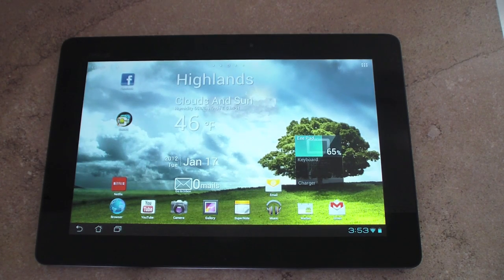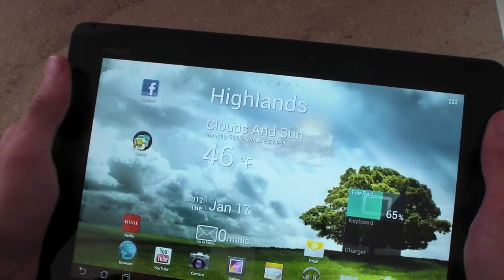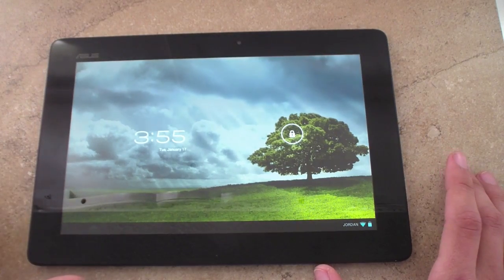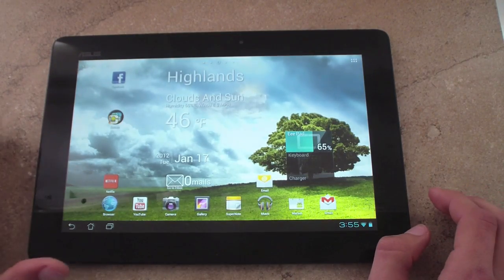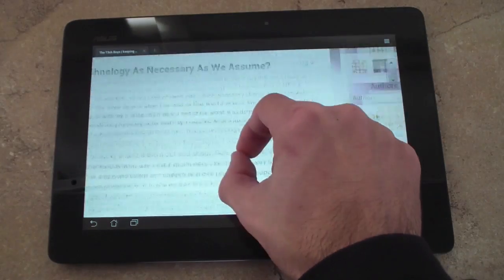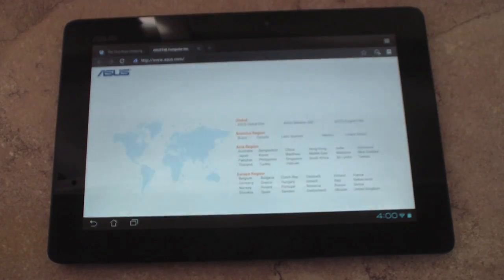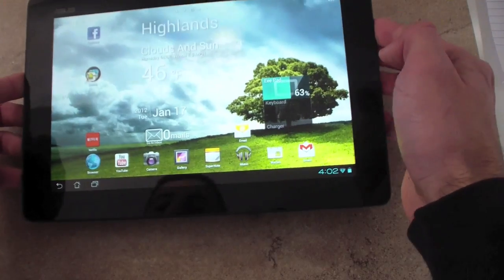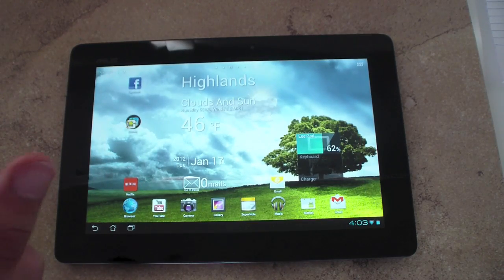Asus Transformer Prime Review - Ice Cream Sandwich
A review of the Asus Transformer Prime. The first tablet with Tegra 3 quad core processor and the first tablet to run Ice Cream Sandwich, Android 4.0. Check out the video review.